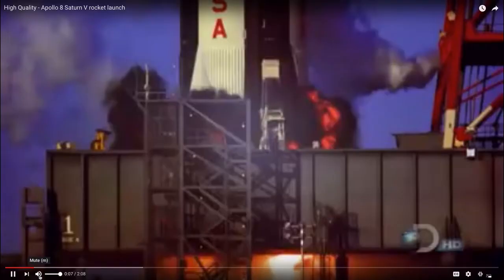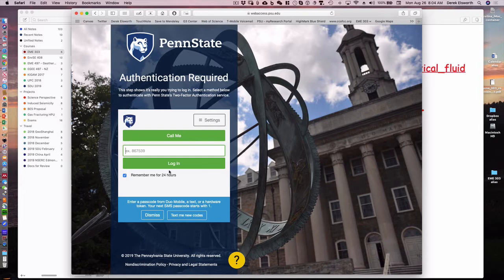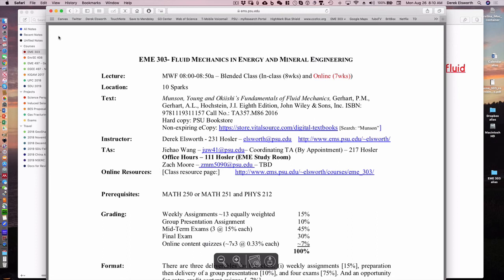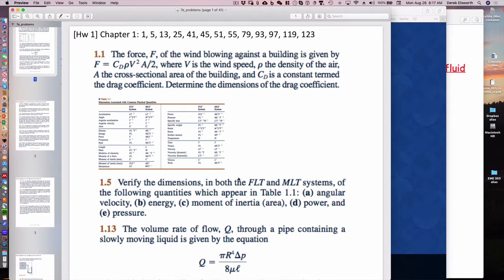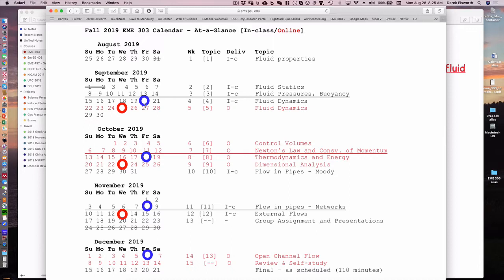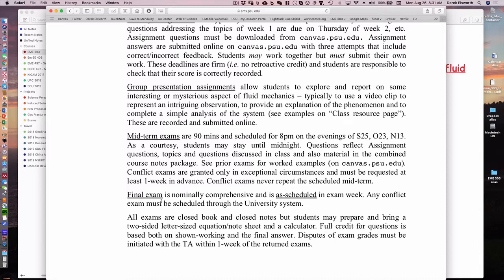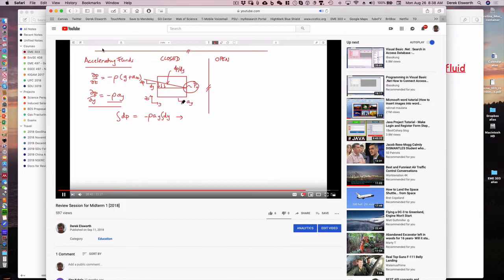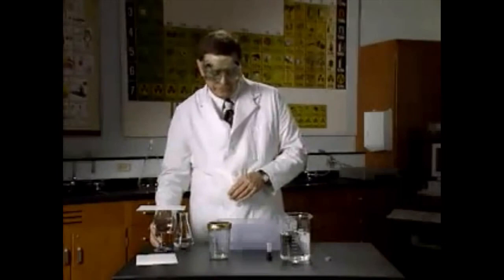1:1 Introduction - Course Conduct, Deliverables, Expectations, Opportunities